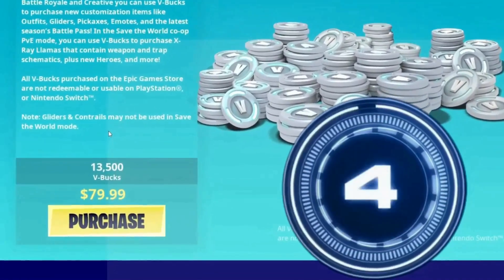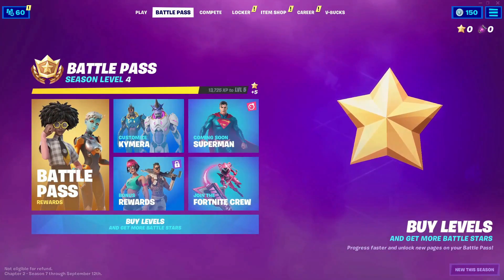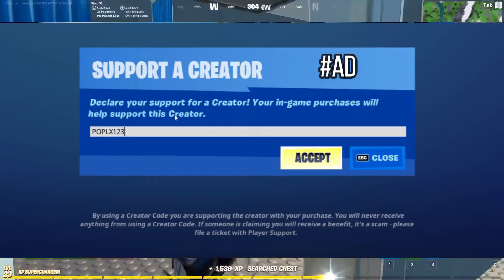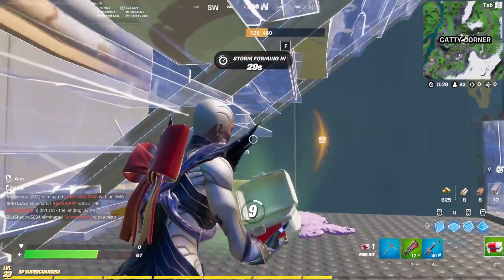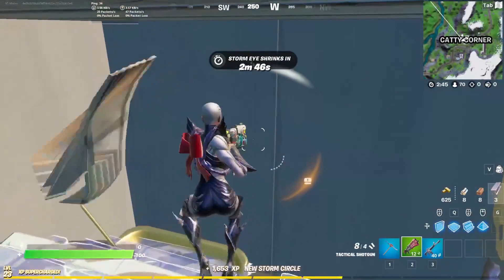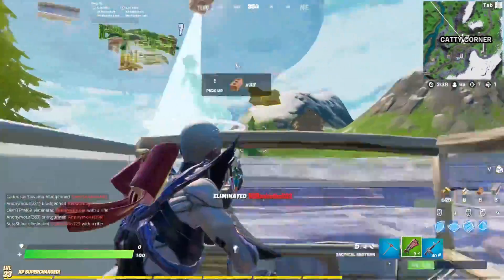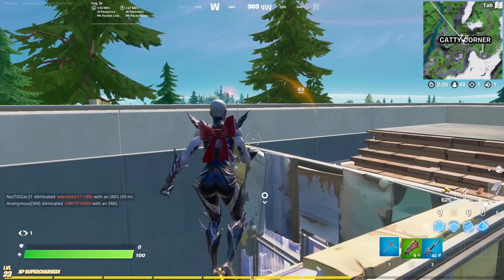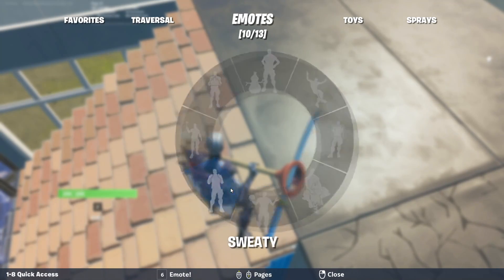HOW TO GET LEBRON JAMES SKIN IN FORTNITE!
In this video I show new lebron james skin in Fortnite Battle Royale. This video shows you New Lebron James Skin and works in 2021 on the PS4, PS5, Xbox Series X, Xbox One, PC, Nintendo Switch & Mobile Devices (iOS + Android) for Chapter 2 Season 7. Enjoy the New Chapter 2 Season 7 Rewards & Items! I unlocked the New Lebron James Skin in Fortnite.

It is only a recommendation! For more information on giveaways, please refer to youtube’s contest policies

Video uploaded & owned by Mxtro(PG, Family Friendly + No Swearing!)

THE KING HAS ARRIVED: LEBRON JAMES JOINS FORTNITE'S ICON SERIES
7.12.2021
MVP. Global Icon. Gold Medalist. Fresh off teaming up with the Tune Squad, LeBron James brings his legacy to Fortnite’s Icon Series.

Arriving in the Item Shop on July 14, 2021, basketball’s best arrives with two separate Outfits -- each equipped with King James’ upcoming signature shoe, the Nike LeBron 19.

Fortnite Lebron James Outfit Styles
In Fortnite First: The Nike LeBron 19

LEBRON’S LOOK
Stylish and imposing, the LeBron James Outfit blends the best of LeBron's on-court and pre-game persona. It includes the LeBron James Outfit and the King’s Back Bling. Sunglasses optional!

Fortnite Lebron James
LeBron James Outfit also includes the King’s Bling Back Bling

Also available, complete the look with the King James Gear Bundle. It features:

The Lion Pickaxe
Wingspan Glider
Quiet the competition with LeBron’s emphatic on-the-court celebration, The Silencer.
Fortnite King James Bundle

LeBron’s matching Outfit, Back Bling, Lion Pickaxe, and Wingspan Glider all feature a progressive edit slider -- allowing you to add more than 20 gold variations of the outfit.

See how the slider can augment your look in the clip below.

ARE YOU READY FOR THE JAM?
Available separately, players can suit up as Tune Squad LeBron before the premiere of the all-new live-action/animated film Space Jam: A New Legacy.

Fortnite Lebron James Tune Squad Outfit
Welcome to the Jam!

And when the game isn’t on the line, crunch time takes on a whole new meaning for LeBron. Celebrating Taco Tuesday, the Tune Squad LeBron Outfit also includes the LeBron’s Taco Tuesday style Variant and Pack Supreme Back Bling -- letting you take a guac on LeBron’s wild side.

Fortnite Lebron James Taco Tuesday Outfit
LeBron’s Taco Tuesday Outfit rocks the Taco Tuesday Nike LeBron 19

Can’t decide which of LeBron’s looks to lock into? The King James Bundle pairs all the Outfits (and Back Blings) mentioned together and adds the Court’s in Session Loading Screen.

Fortnite Lebron James Courts In Session Loading Screen
Your new loading screen

Look for all of LeBron’s Items in the Shop starting Wednesday, July 14 @ 8PM ET.